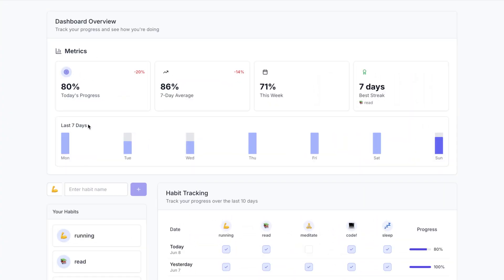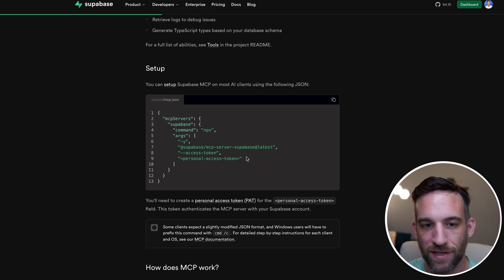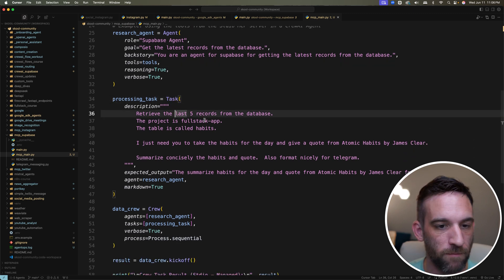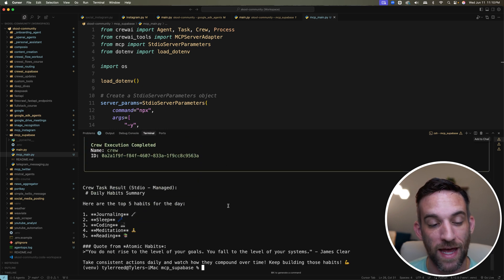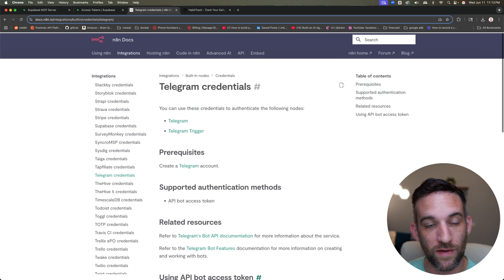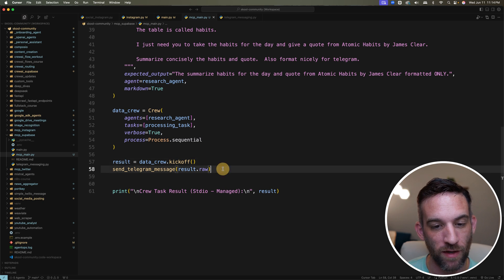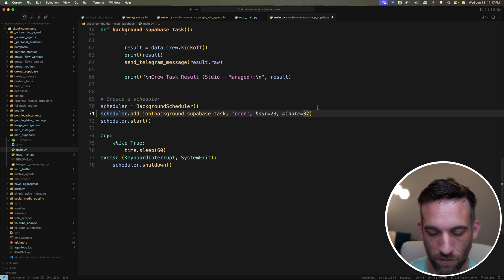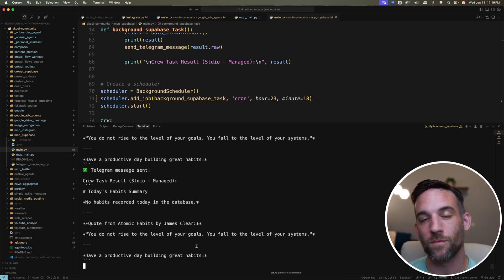AI Agent Automation is Easy, let me explain...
Creating an AI Automation with Agents doesn't have to be complicated.  It can be easy.  In this video I'm going to show you just that.  We will use CrewAI to automate with Supabase MCP Server.

📌 Chapters:
00:00 Introduction
00:43 Installation
01:00 Supabase
01:20 Supabase MCP
02:05 CrewAI Agent
03:33 Testing!
04:43 Telegram Code
05:33 Setup Telegram
06:26 Get ChatID
07:15 Test w/Telegram
08:00 Schedule it!
09:00 Test with Scheduler
09:32 My Thoughts
10:14 Outro